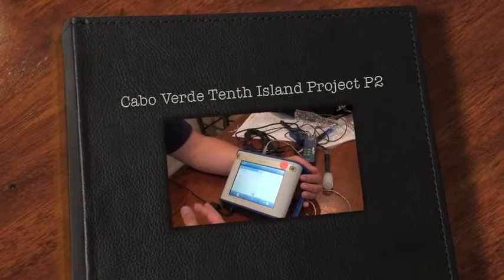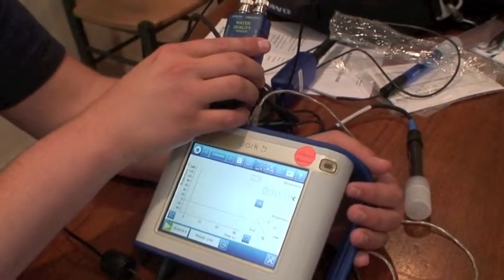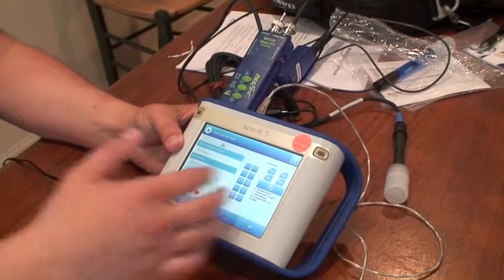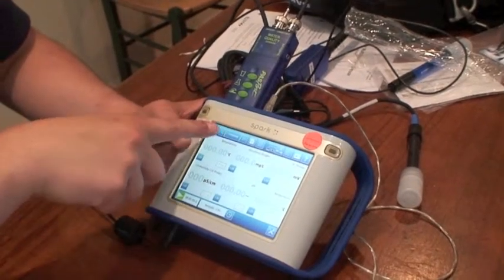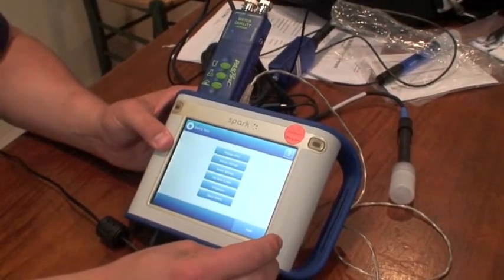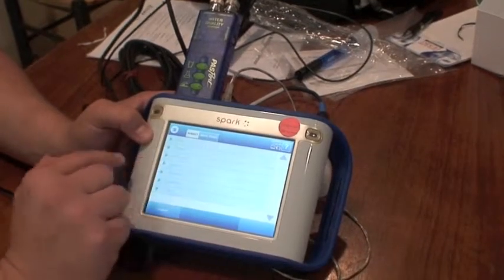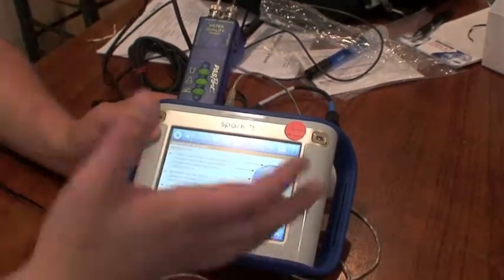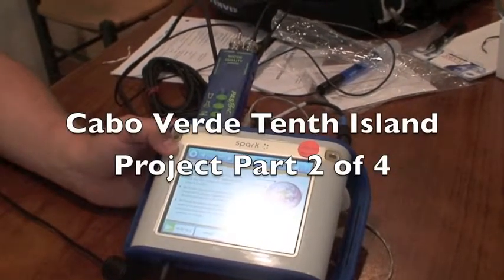Cabo Verde Tenth Island Project P2a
Kids Talk Radio Science will podcast the news about the many science experiments that will be a major part of the work being done on the Cabo Verde Tenth Island Project.